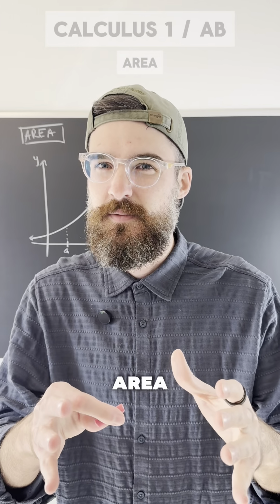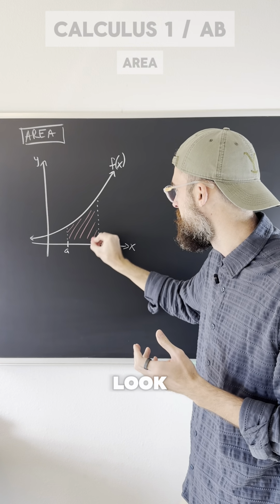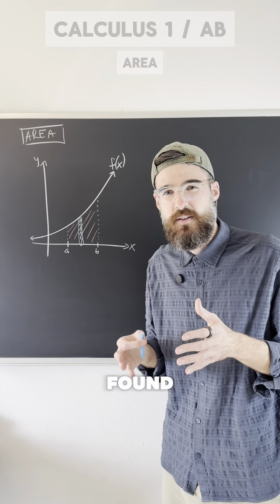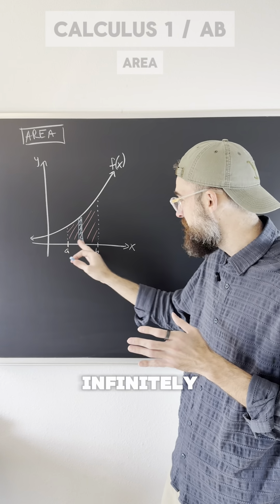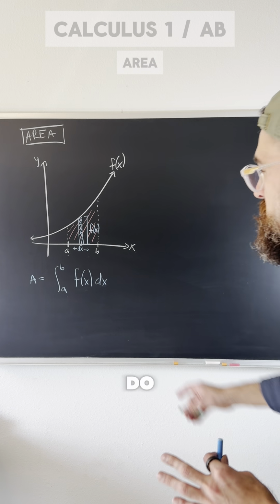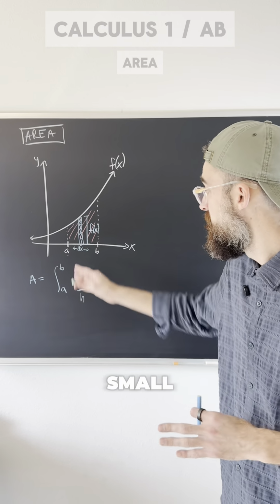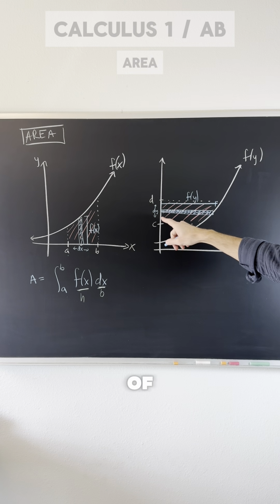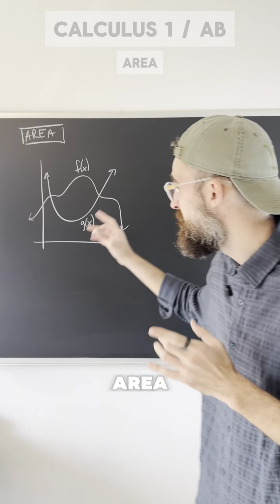a quick intro to finding area using integrals